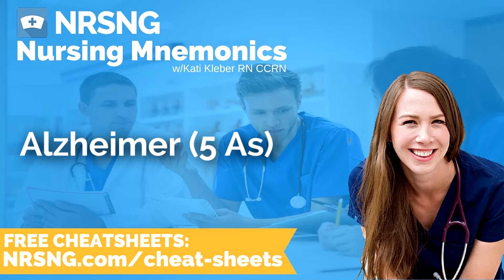Alzheimer 5 A's Nursing Mnemonics, Nursing School Study Tips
Alzheimer- Diagnosis

The 5 A’s

Amnesia – loss of memories
Anomia – unable to recall names of everyday objects
Apraxia – unable to perform tasks of movement
Agnosia – inability to process sensory information
Aphasia – disruption with ability to communicate